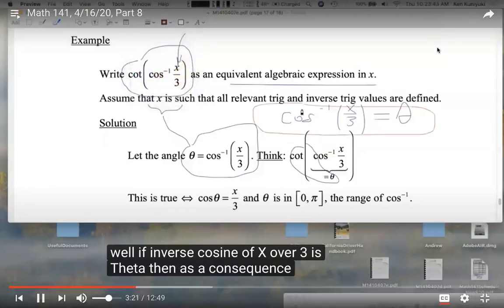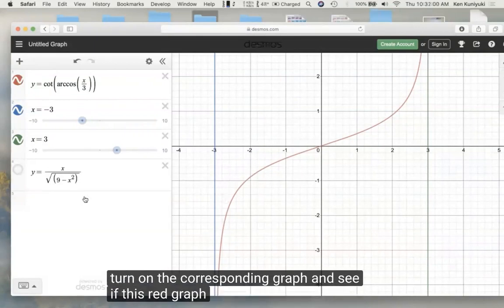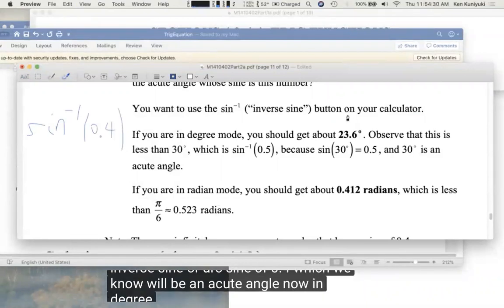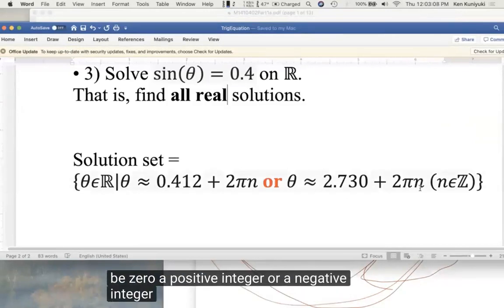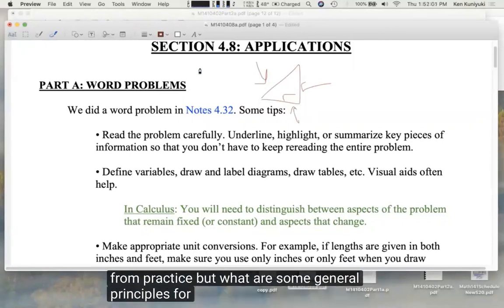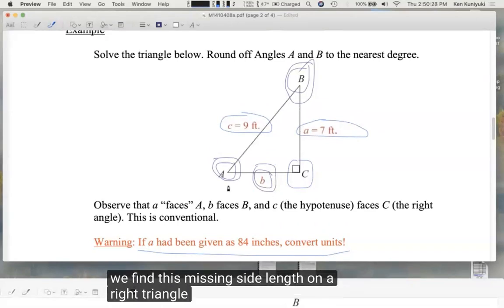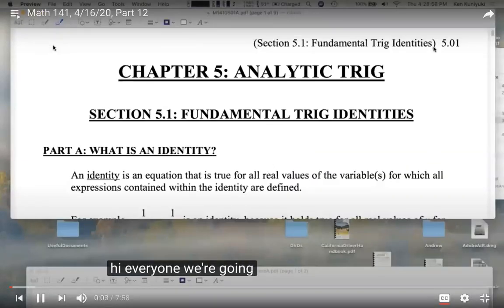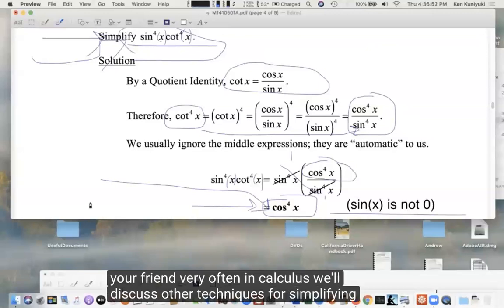Math 141 class, 4/16/20, Part 2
Section 4.7: Inverse Trig Functions (finish)
Section 4.8: Word Problems
Section 5.1: Fundamental Trig Identities, Simplifying Trig Expressions (start)

NOTE: First 4 minutes of 4/16/20, Part 8 video are cut off; see the Part 8 video.